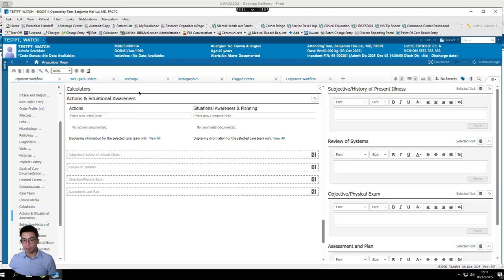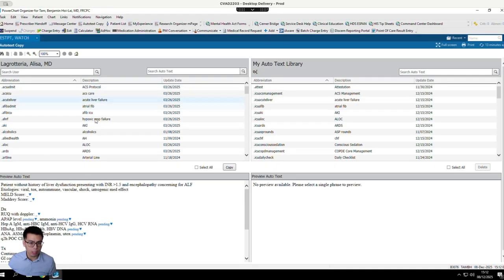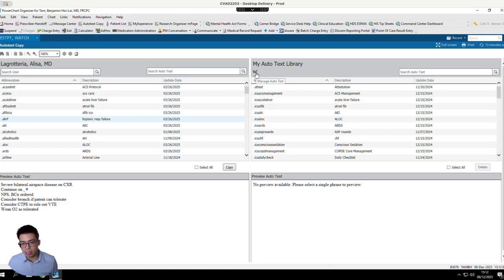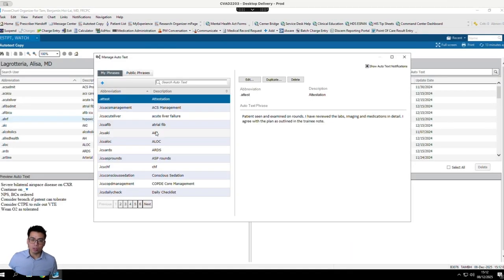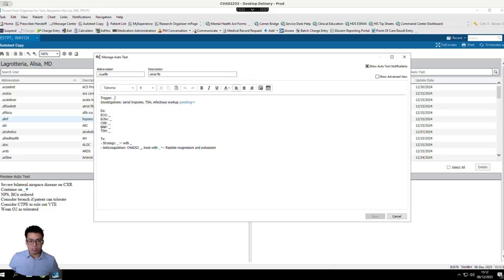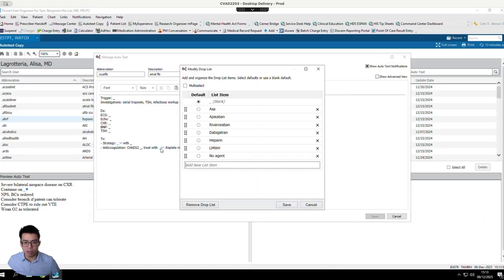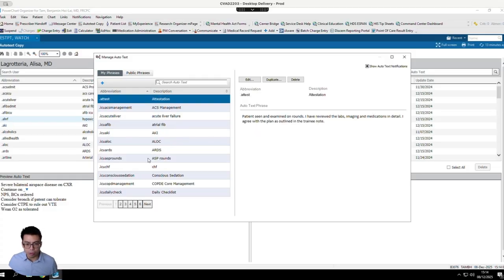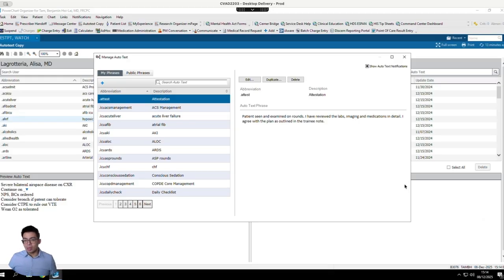Sound Bytes - Auto Text Setup and Collaboration Tutorial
Improve your workflow in the Hospital Information System (HIS)